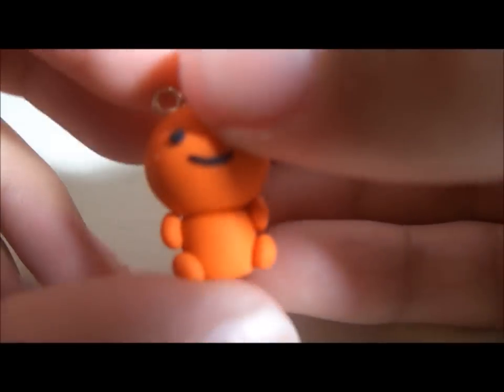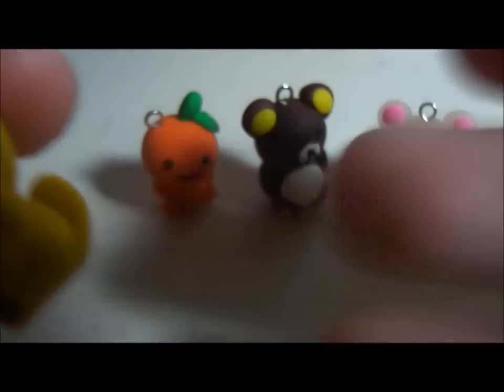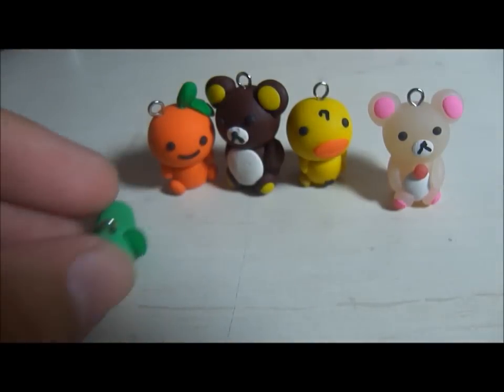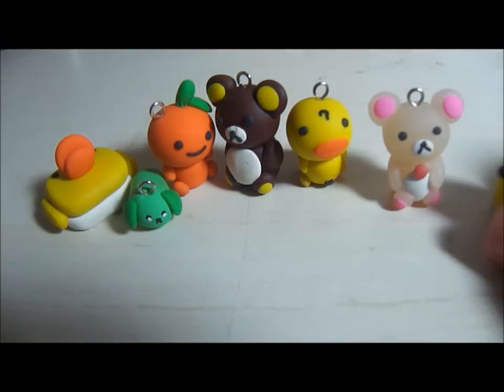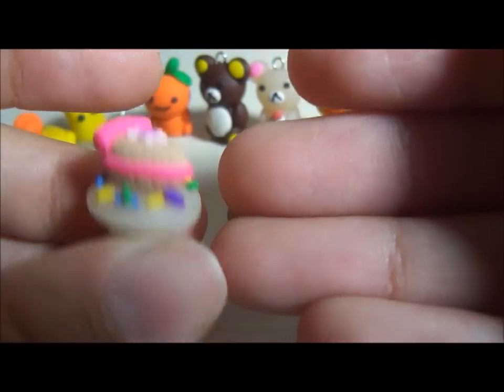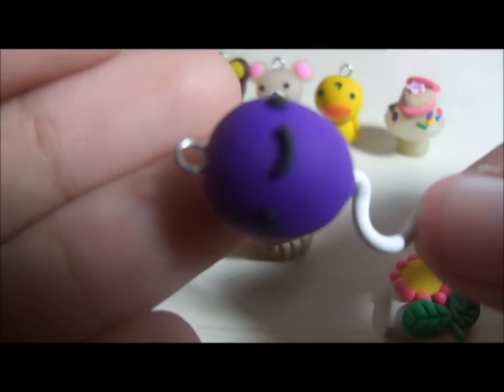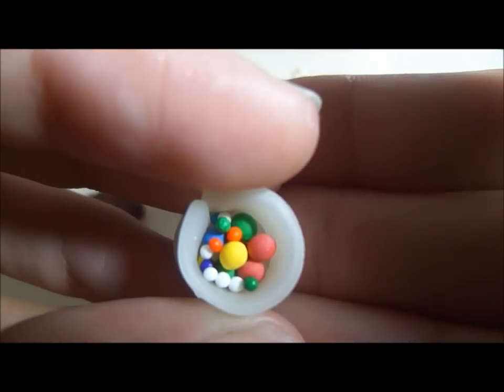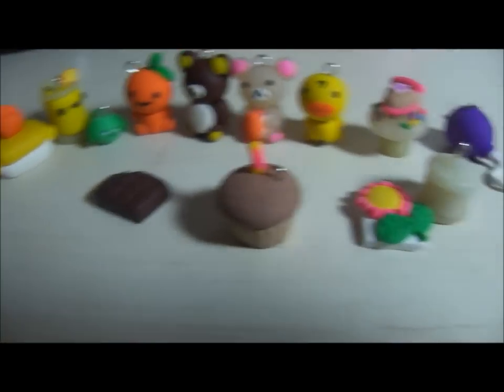*NEW* Kawaii Charms! • ᴗ •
Purchase my charms here!♥: